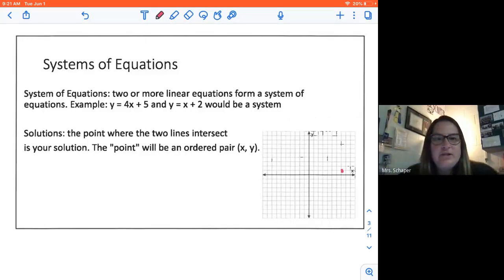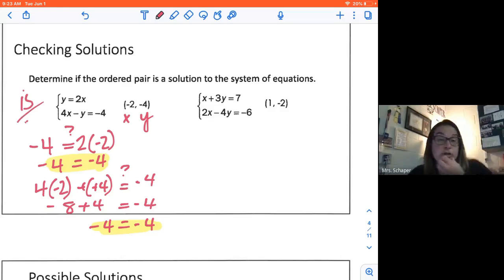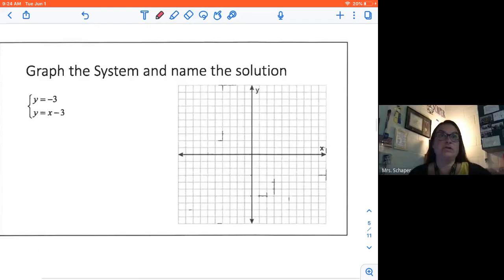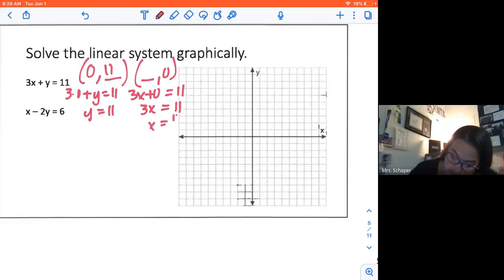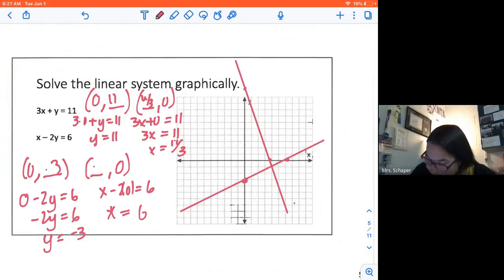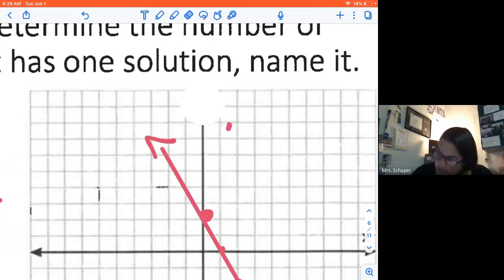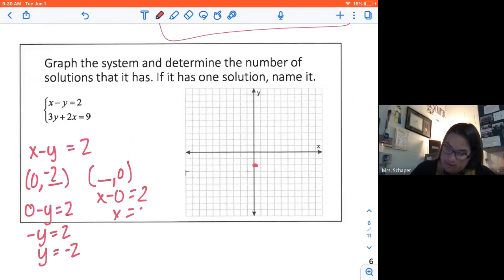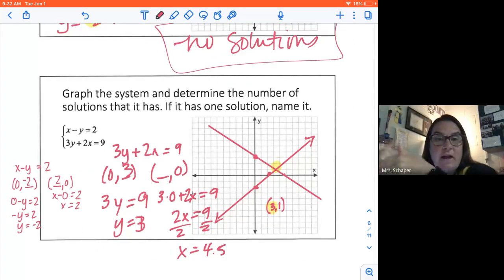2021_11-2 Solving Systems by Graphing